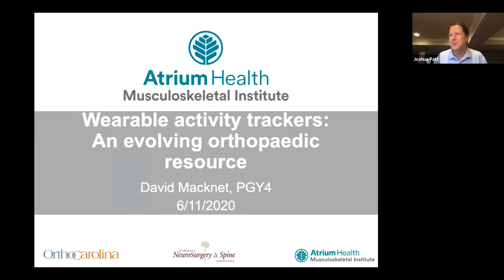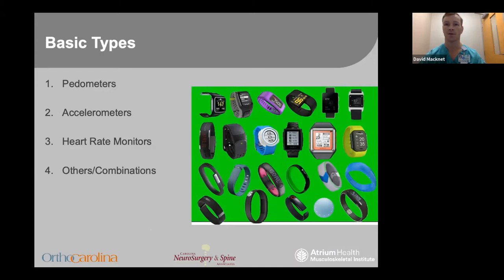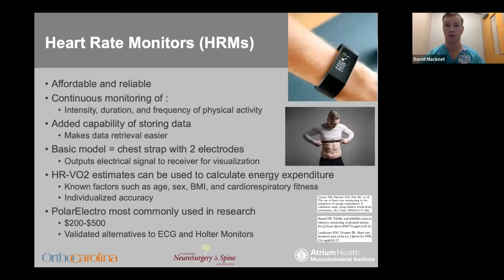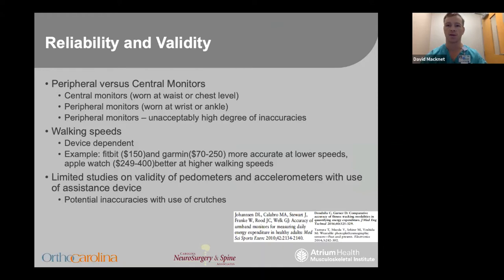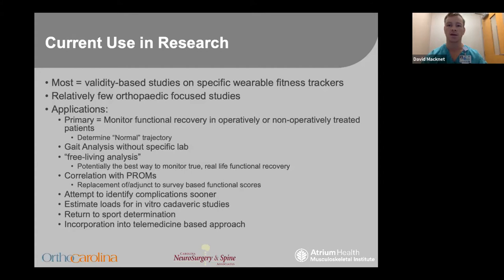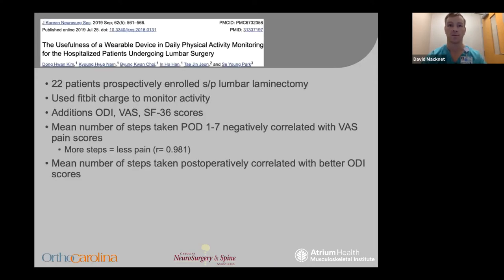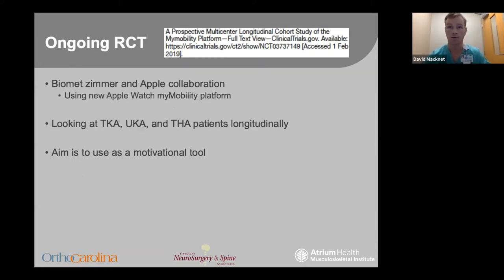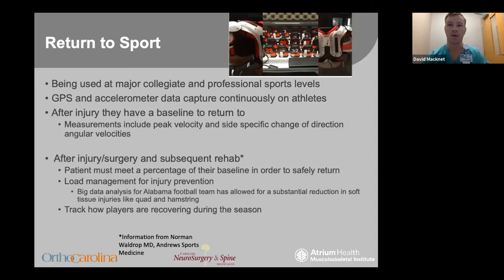Wearable Activity Trackers D Macknet 6 11 20